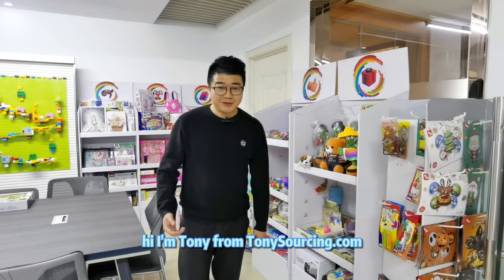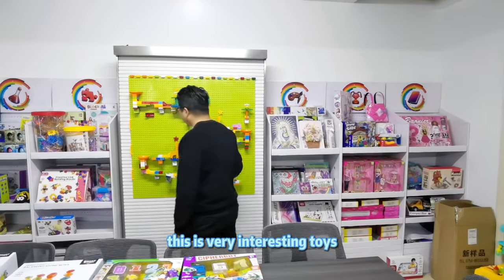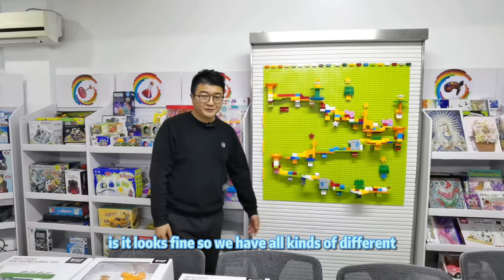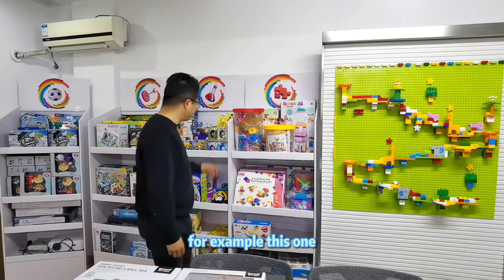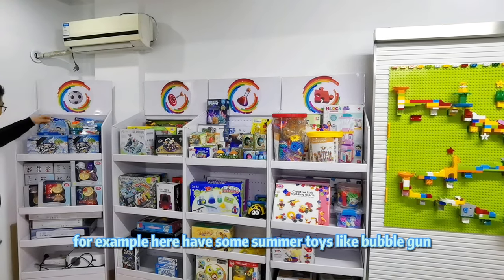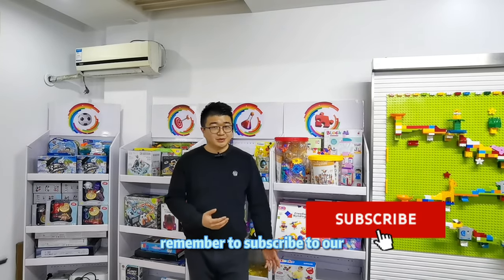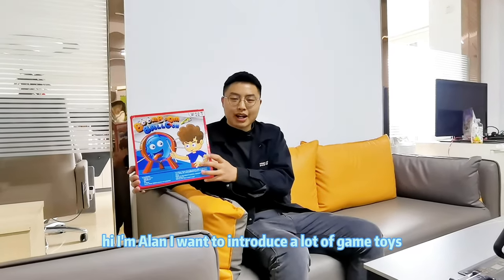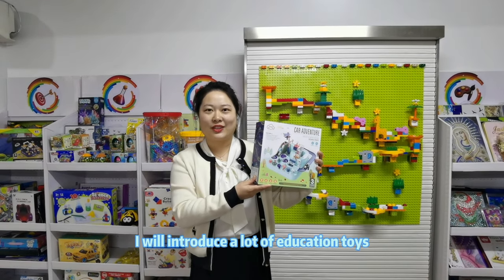Newest Kids Toys Recommend 2022 | 50+ Good Items From Toys Manufacturer.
Hi I am Tony From TonySourcing.com, welcome to our new showing room, from today we will recommend 50+ new toys design for your. keep watching.